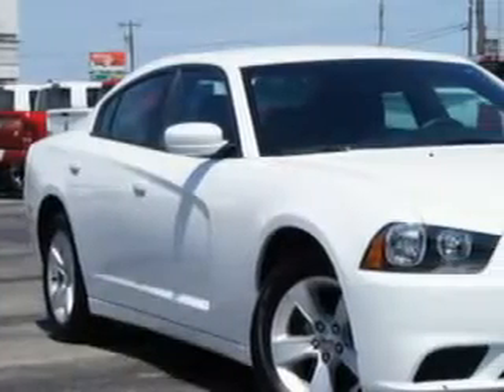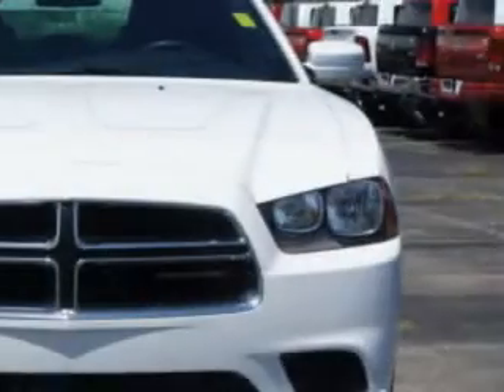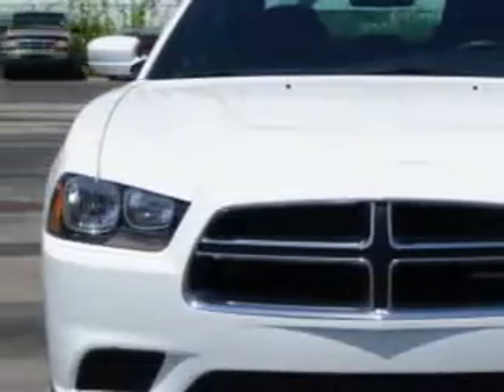2013 Dodge Charger Riverside Autoplex of Muskogee Muskogee, OK 74401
MILES: 53,243
VIN:2C3CDXBG3DH689641

1711 West Shawnee
Muskogee, Oklahoma 74401